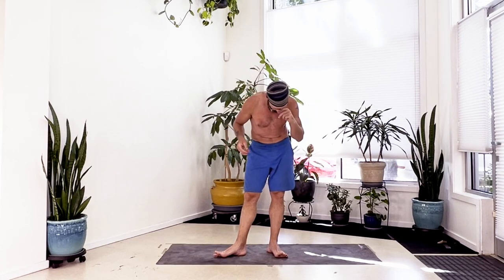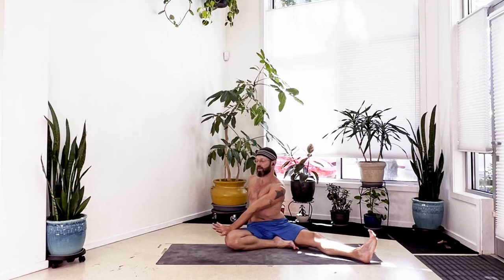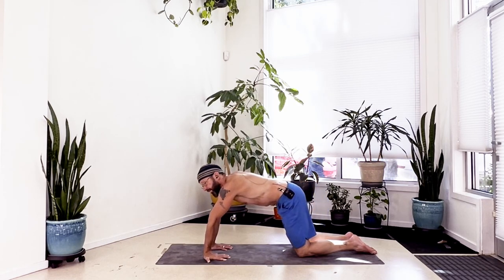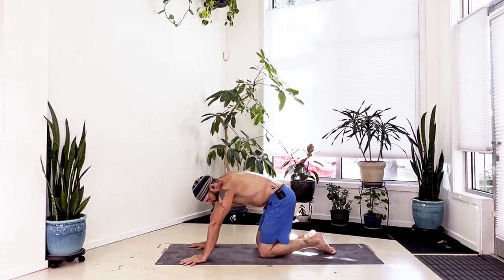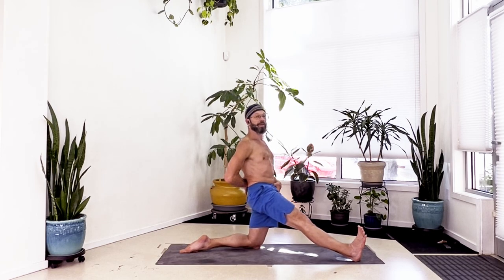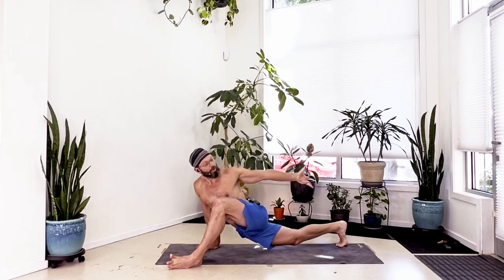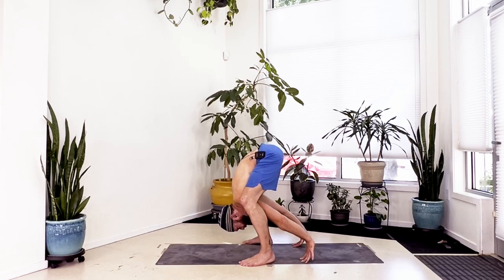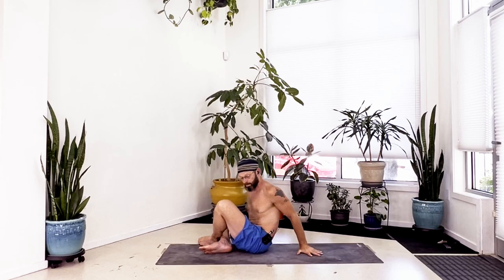SHORT Vinyasa Flow -- Firefly / Tittibhasana (August 2023)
Oh boy, this is a BIG pose to work on...

...but it's FUN! Lots of work on the hips -- inner thighs, hamstrings, etc. So this flow will loosen you up plenty. In a lot of ways, Firefly is kind of like an extreme variation of Crow pose. There'll be a lot of preparation to build up your arm and shoulder strength as well, with frog hops and a "half-Firefly" pose to work on.